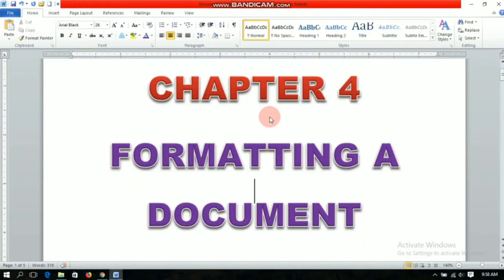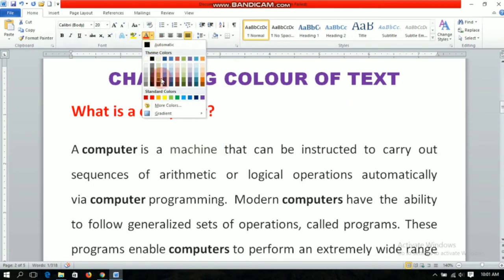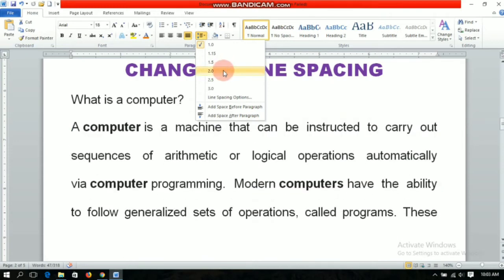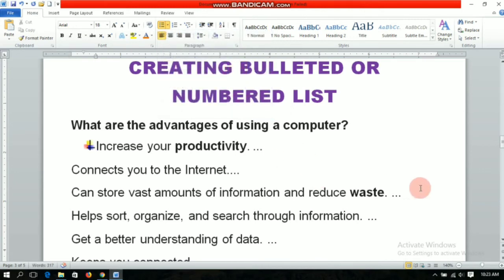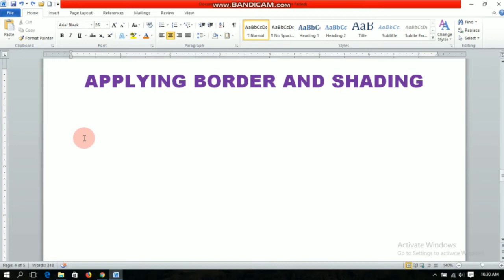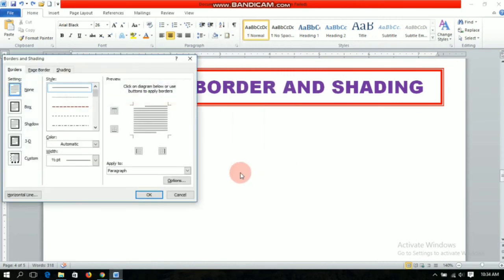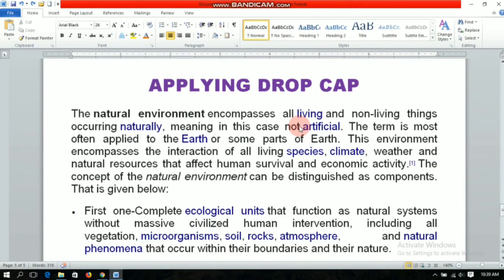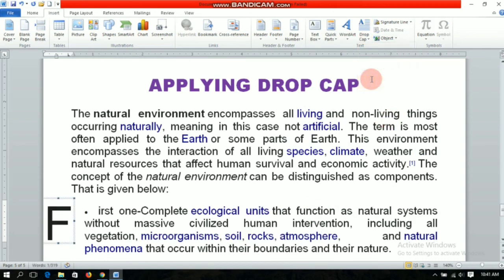Class 5 Ch-4 Formatting a document (part 2)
Click on the link to find question answer of this chapter.